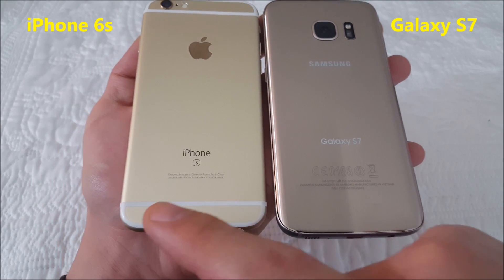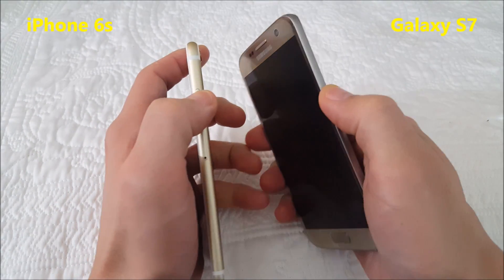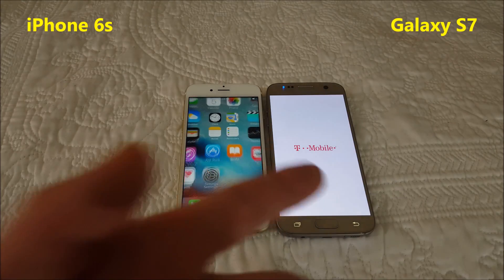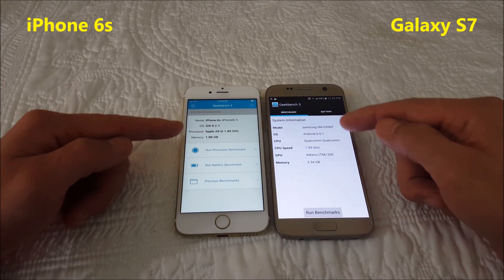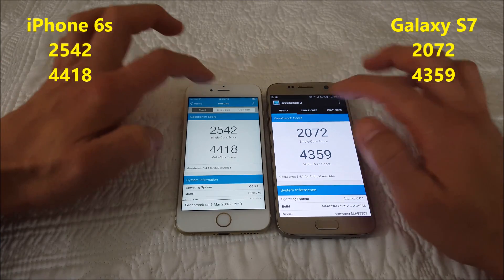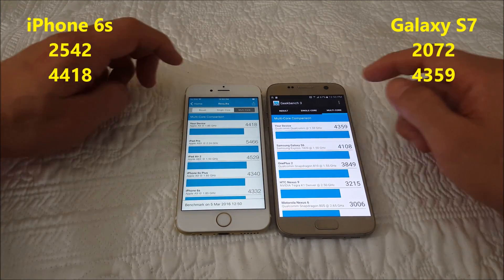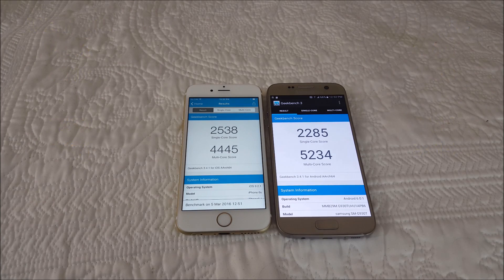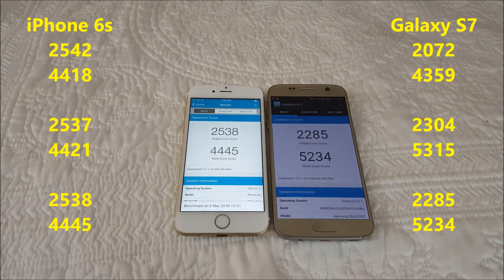iPhone 6s vs Galaxy S7- GeekBench 3 Benchmark Test- Guess which phone is faster?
I run the Geekbench 2 benchmark test three times back to back to back as you know each time the score can be different. I run my Samsung Galaxy S7 against my iPhone 6s. I fast forwarded the boring parts so I don't waste your time.

Let me know your thoughts. What did your S7 or iPhone 6s score?
Let me know if you would like to see other testings or have suggestions to make these videos better. Thanks!